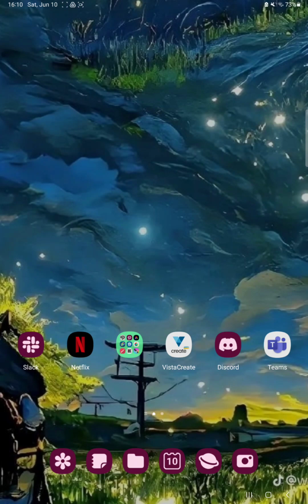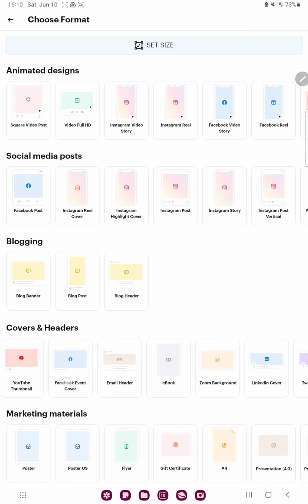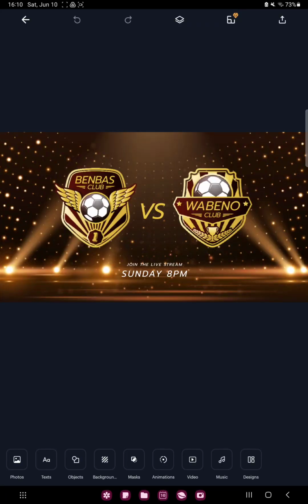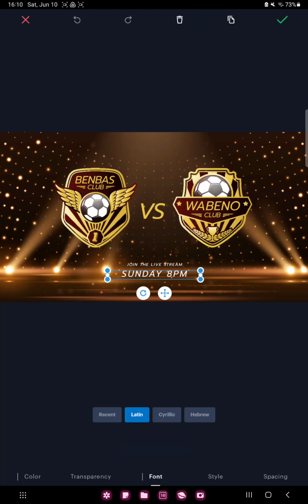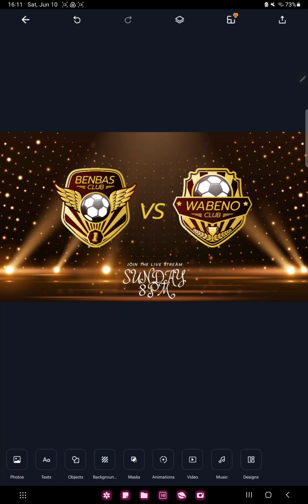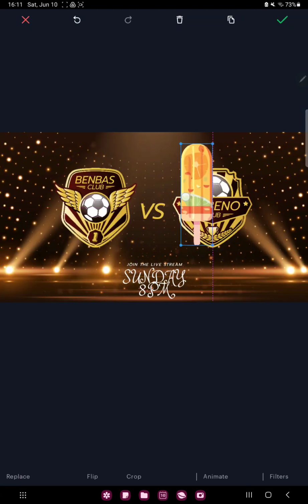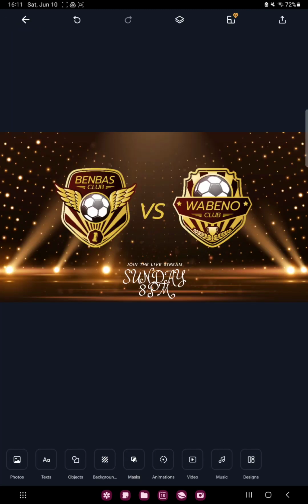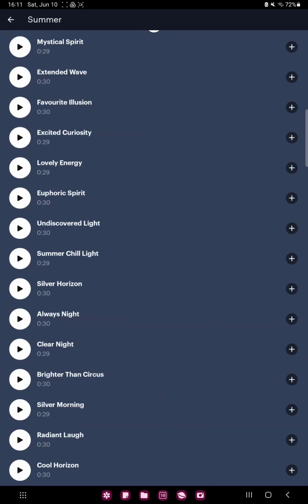How to create a Twitch offline banner on VistaCreate?